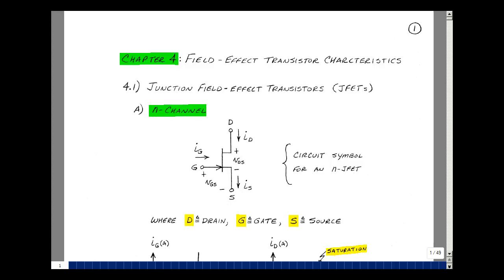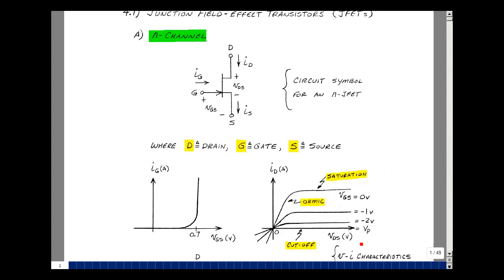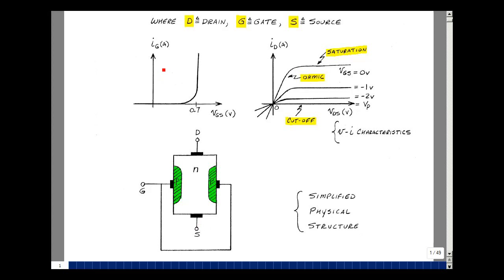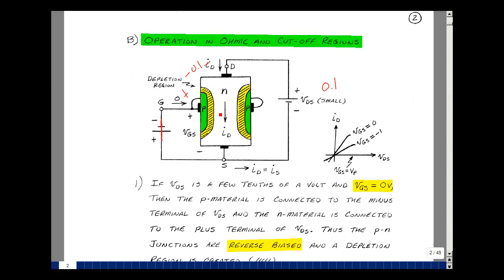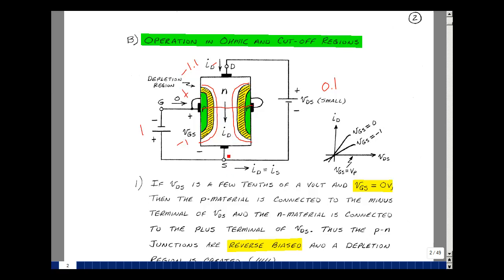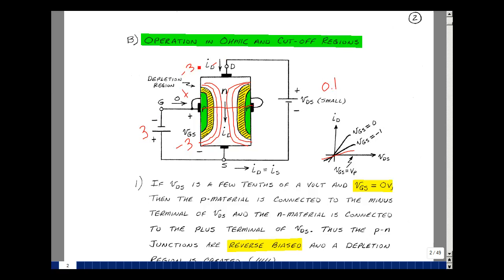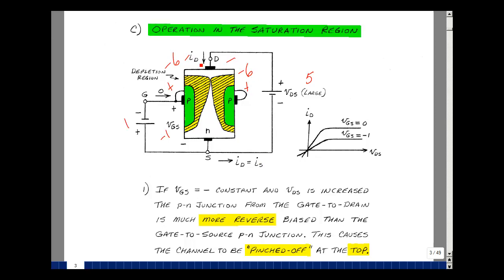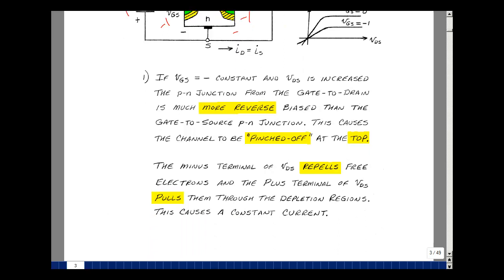ECE302msu: Chapter 4 - Junction Field-Effect Transistor Characteristics